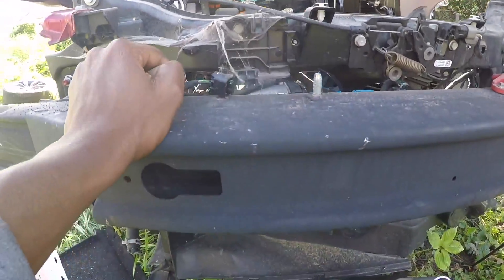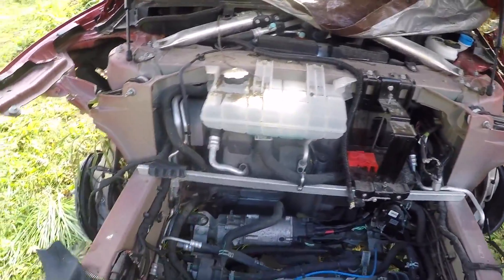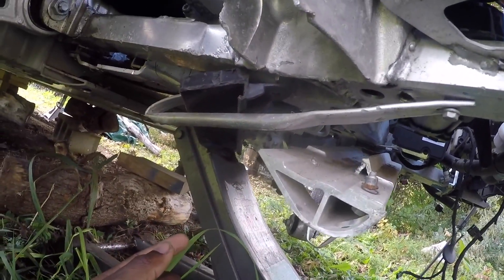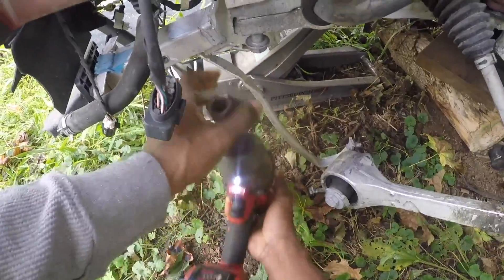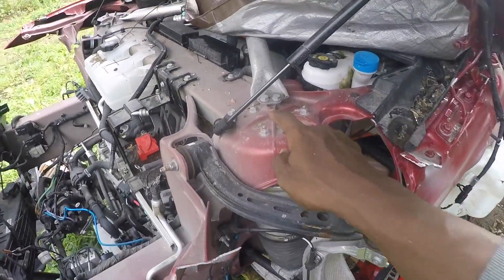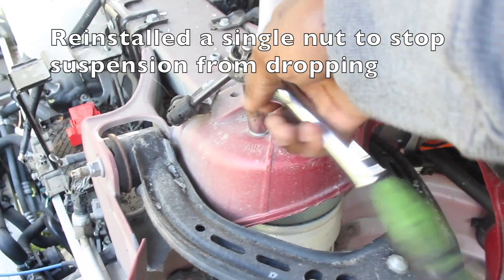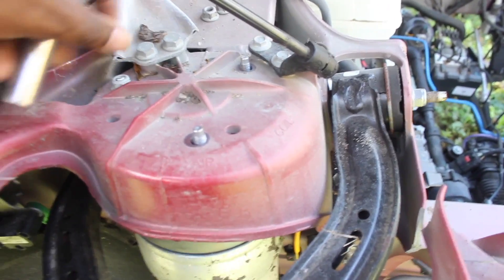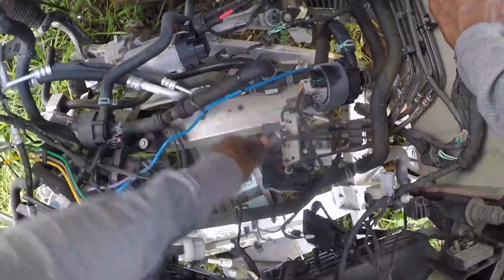Removing a Tesla motor from a wreck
In this Episode your hero Rich Rebuilds stops the jokes for 15 mins to diligently work on removing the front motor of a tesla model s, something that hasn't been documented before. It was my first time and certainly won't be the last. These parts will be going into my rebuild project. My Special tools also make a surprise appearance!